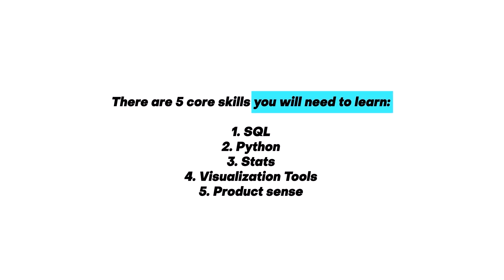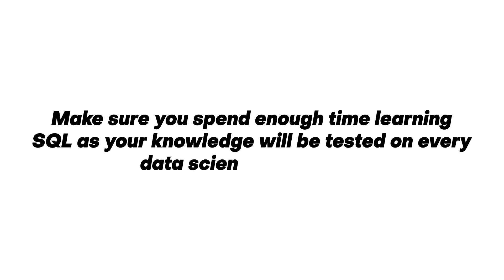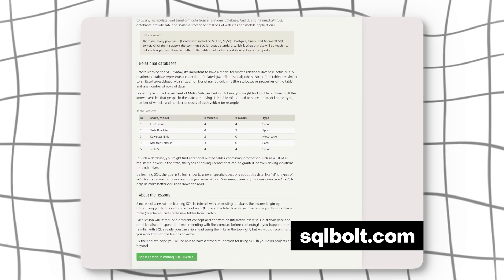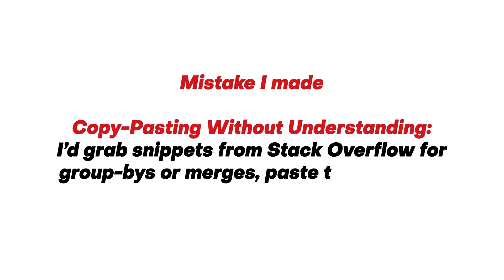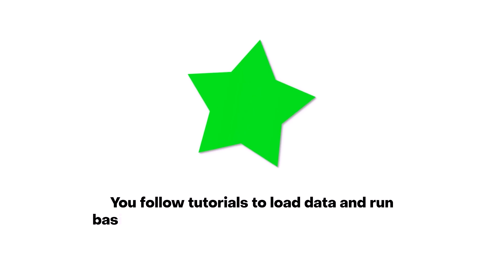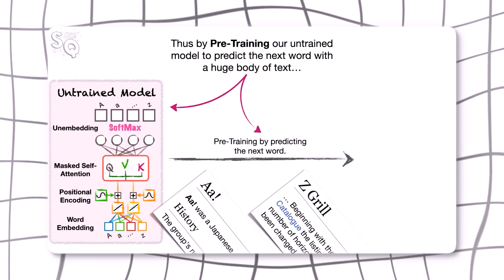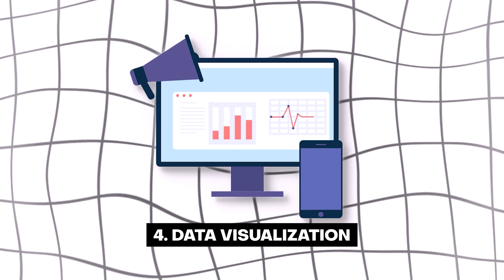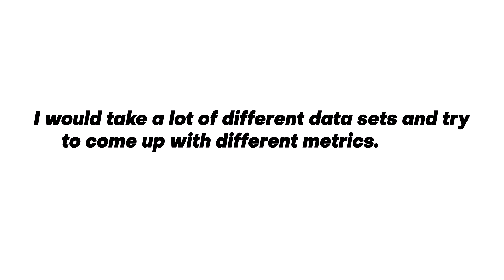How I Would Learn Data Science (If I Had to Start Over)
In this video, I share how I would learn data science from scratch if I had to start over today. Whether you're a complete beginner or transitioning into tech, this step-by-step guide will help you build a strong foundation in Python, SQL, statistics, and machine learning.

Chapters:
00:00 – What do data scientists actually do?
01:52 – 5 core skills for data science
04:00 – SQL
05:23 – Python
08:26 – Statistics
10:58 – Data visualization
13:10 – Product sense
17:28 – Bonus skill